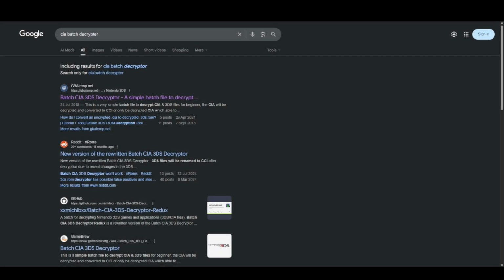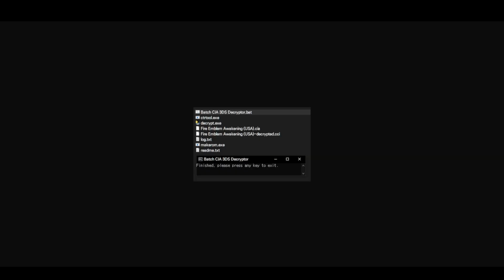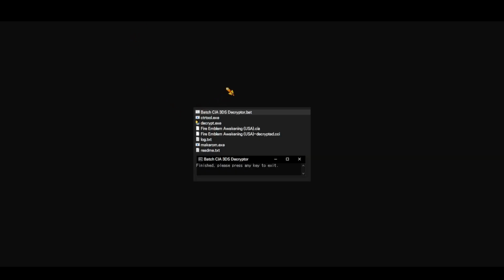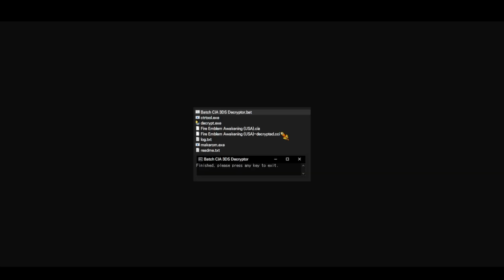How to Decrypt 3DS Rom FIles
Want to play your 3DS games on an emulator or backup your collection? 🔓🎮 In this video, I’ll show you how to decrypt 3DS ROM files safely and efficiently, so they can be used with popular 3DS emulators on your PC.